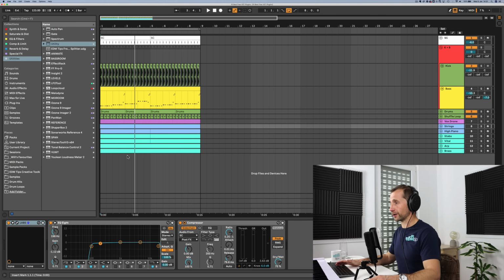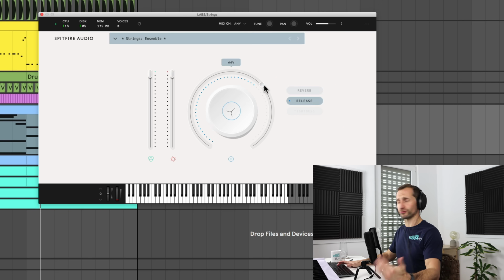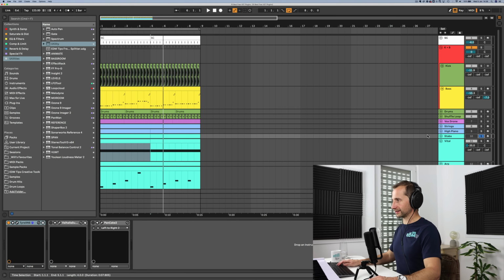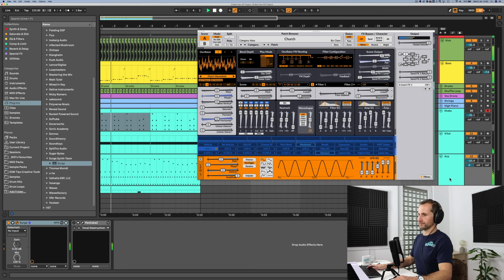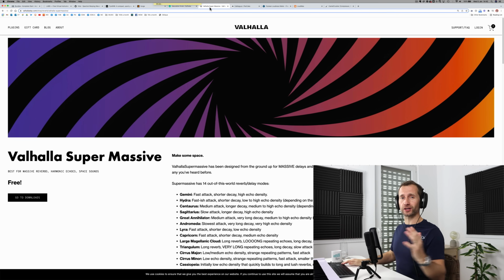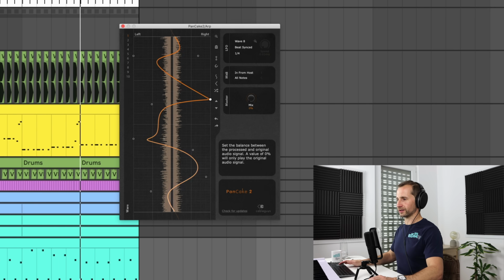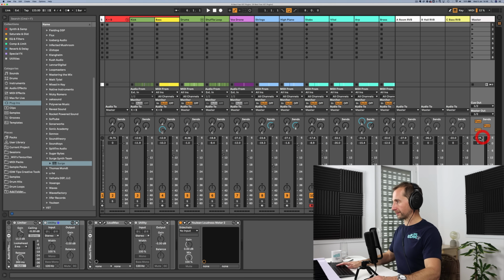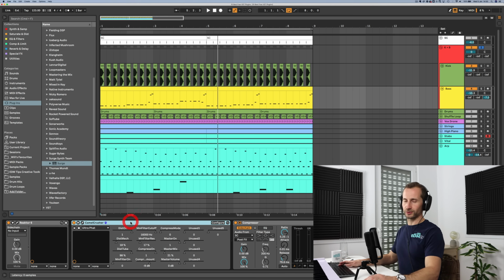10 BEST Free VST Plugins For 2022!! (Ableton, FL Studio, Logic Pro X)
In this video I’ll show you my top 10 favourite and best FREE VST plugins for your DAW that you should really be using in 2022!

►► Want to learn the 6 steps to producing chart-topping electric dance music? – It’s helped thousands of bedroom producers get their music finished and released, and it can do the same for you.

TIME-STAMPS:

00:00 - Intro
00:32 – Native Instruments Komplete Start
01:39 - Spitfire Labs
02:59 - Vital
04:11 - U-he TyrellN6
05:10 - Surge
06:42 - Softube Saturation Knob
08:02 - Valhalla Super Massive
09:07 - Cableguys Pancake
10:17 - Youlean Loudness Meter 2
11:05 - Loudmax Mastering Limiter
12:15 - (BONUS) Camelcrusher

Will

AND…